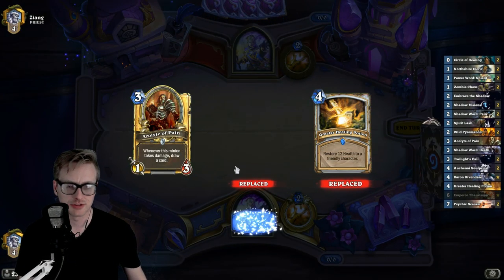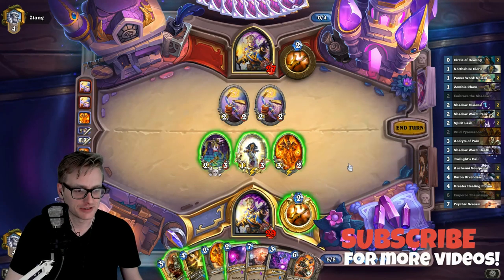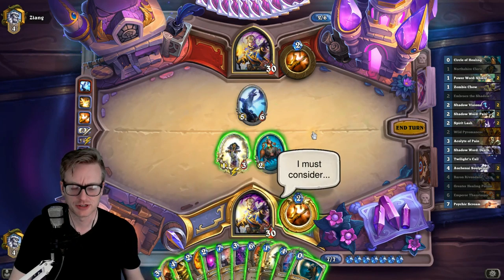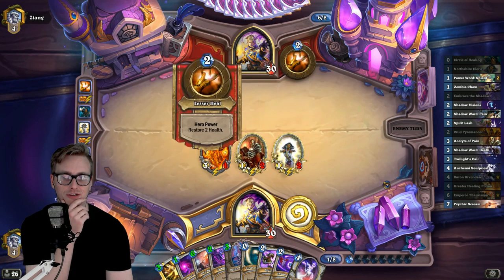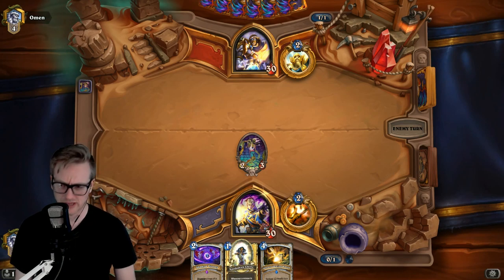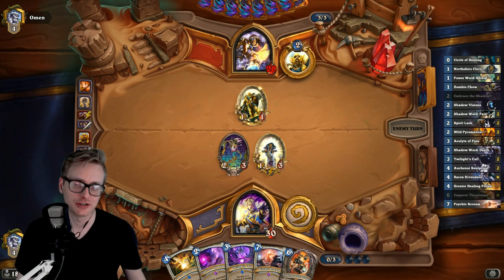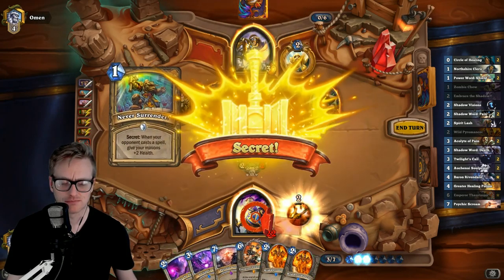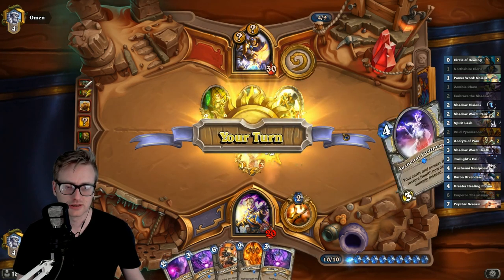Hearthstone | Chow Time! | Wild Zombie Chow OTK Priest | Rise of Shadows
🔍 Deck Code 🔎
AAEBAa0GBNMK+w7WEaesAg3tAeUE9gfSCtcK8gz7DNkNt7sC0cEC8M8C6NACqeICAA==

### C H O W T I M E
# Class: Priest
# Format: Wild
# 2x (0) Circle of Healing
# 2x (1) Northshire Cleric
# 2x (1) Power Word: Shield
# 2x (1) Zombie Chow
# 1x (2) Embrace the Shadow
# 2x (2) Shadow Visions
# 2x (2) Shadow Word: Pain
# 2x (2) Spirit Lash
# 2x (2) Wild Pyromancer
# 2x (3) Acolyte of Pain
# 1x (3) Shadow Word: Death
# 2x (3) Twilight's Call
# 2x (4) Auchenai Soulpriest
# 1x (4) Baron Rivendare
# 2x (4) Greater Healing Potion
# 1x (6) Emperor Thaurissan
# 2x (7) Psychic Scream